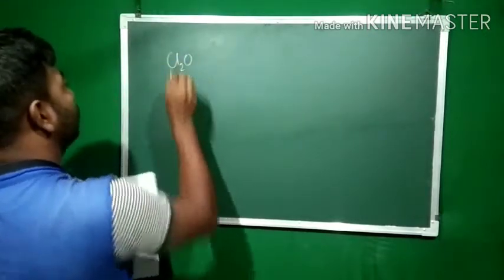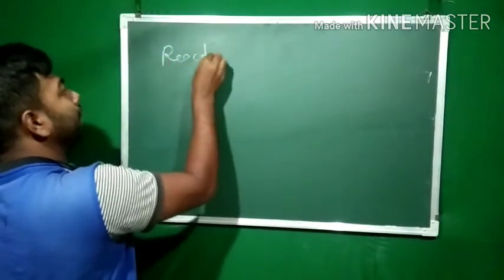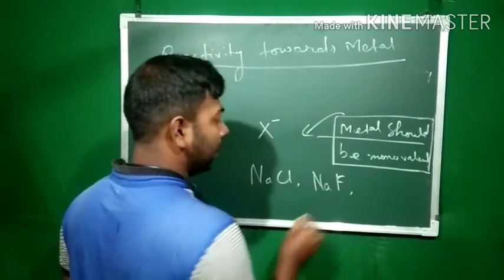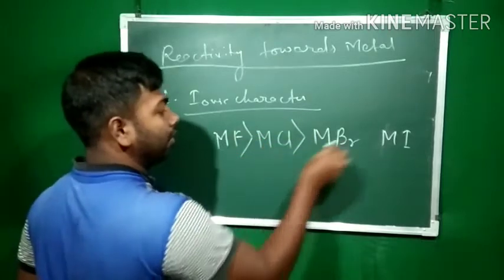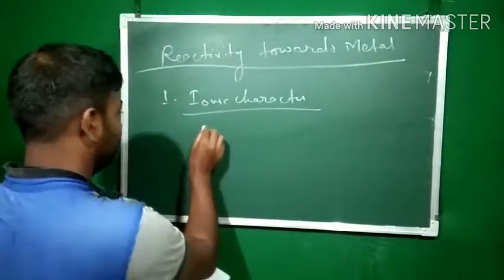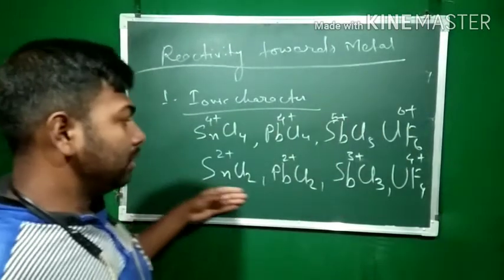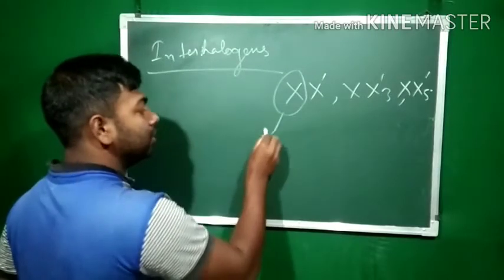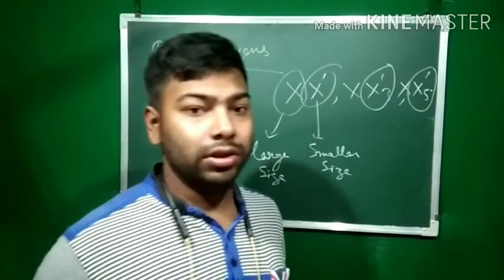chemical properties of halogens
reaction with metal and interhaloges